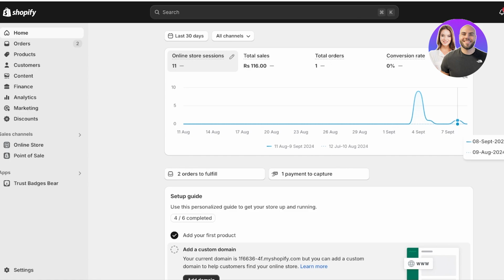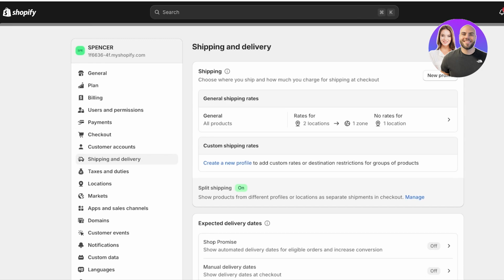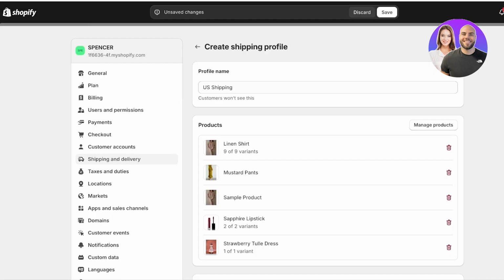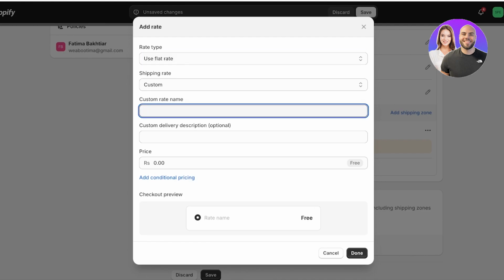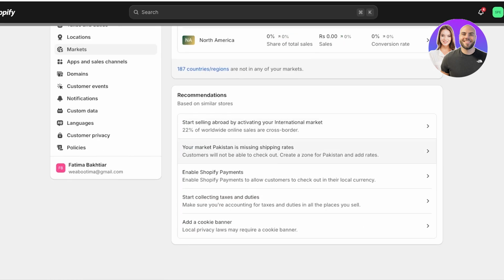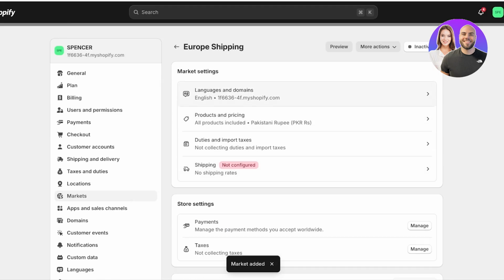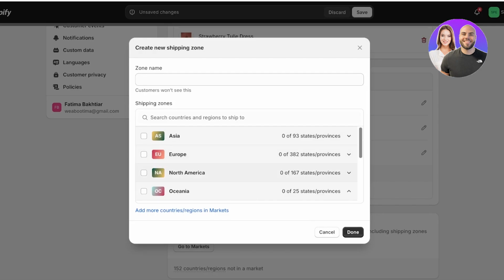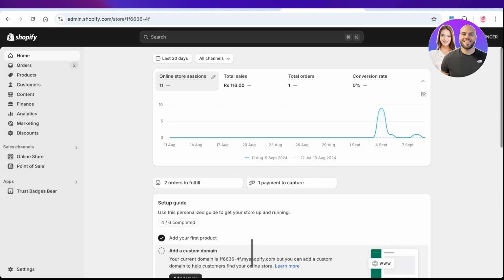How To Set Up International Shipping On Shopify (Full Tutorial)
In this video, we show you how to set up international shipping on Shopify. This video will cover everything you need to know and help you get started with this software.